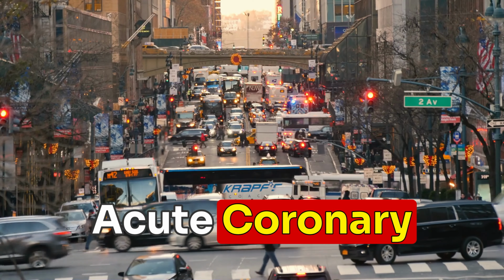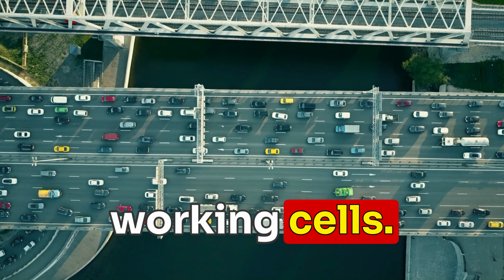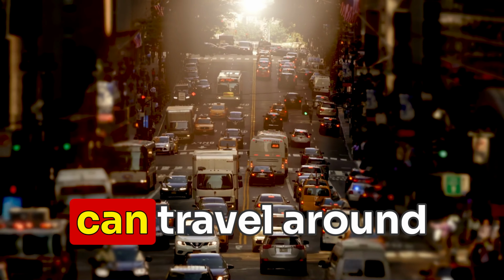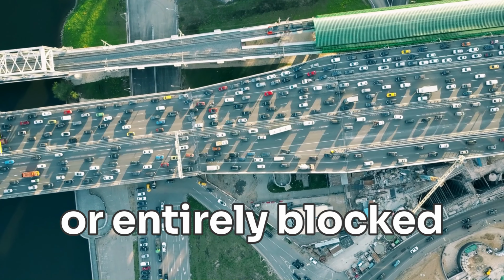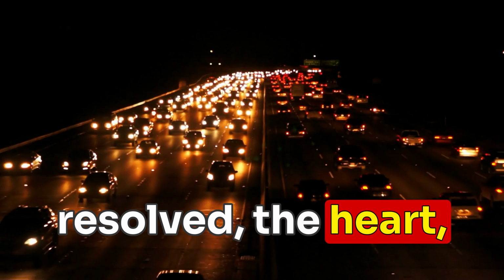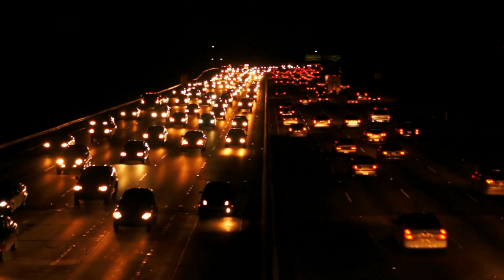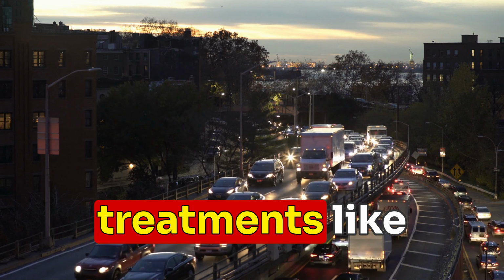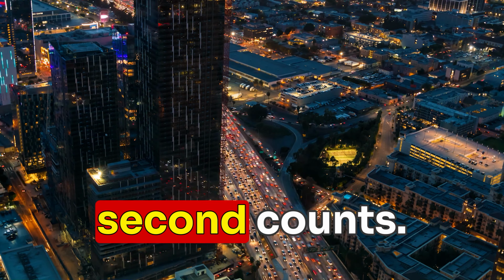Navigating the Highways of the Heart - Understanding Acute Coronary Syndrome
Embark on a captivating ride through the heart's complex highway system in our debut episode. With the city centre as the heart and arteries as roads, we see how traffic jams—atherosclerotic plaques—can cause critical blockages, leading to ACS.

Narrated by Ben Hauck, this episode unpacks the emergency response to these arterial obstructions. We examine the quick actions of healthcare professionals as they implement life-saving treatments to restore blood flow and revive the heart's vitality.

Dive deep into the mechanics of ACS with us, understanding how every second in this city rush can mean the difference between recovery and irreversible damage.